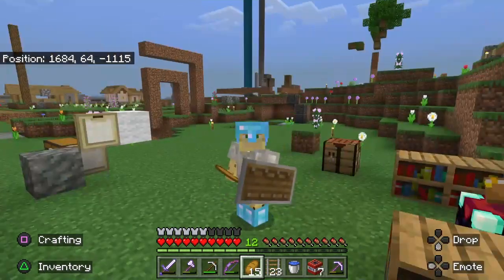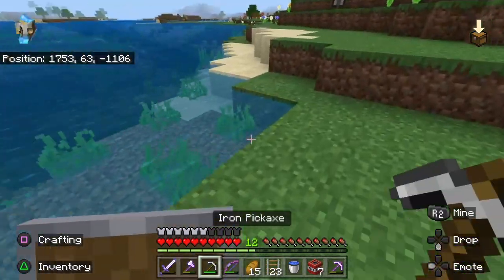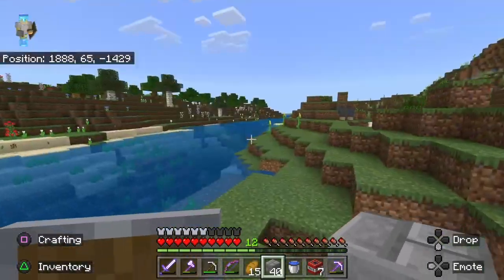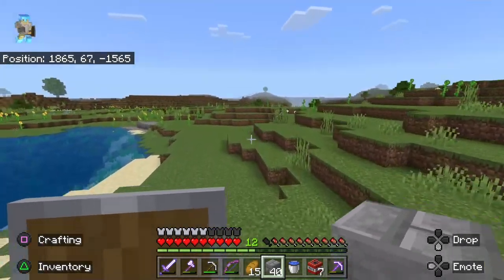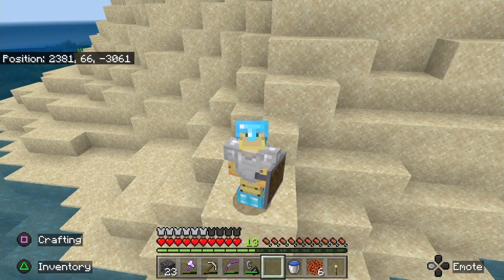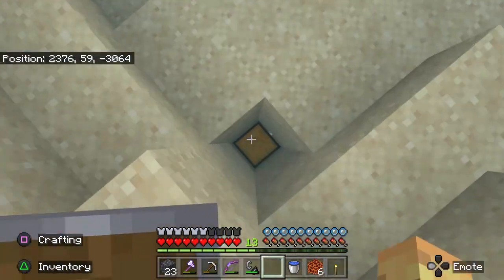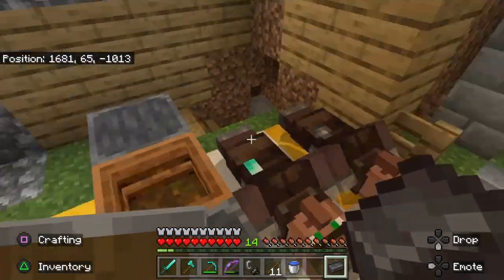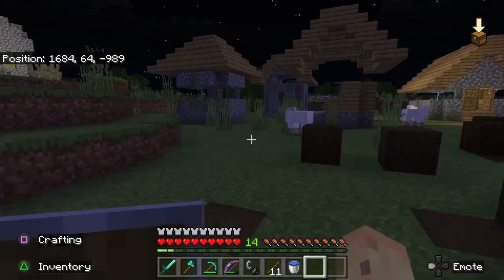Finally got full diamond plus netherite chestplate#12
I Finally got full diamond plus netherite chestplate it was one of my happiest moments